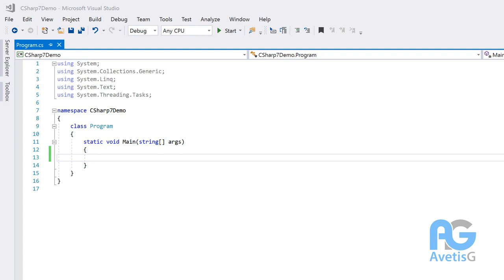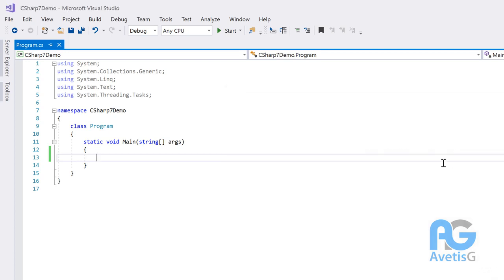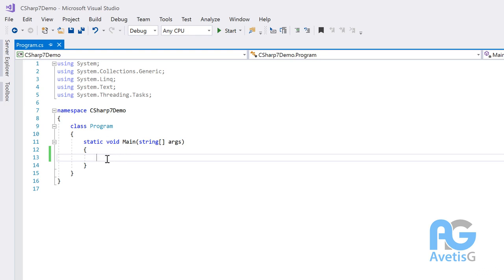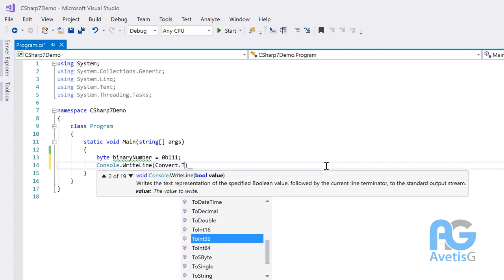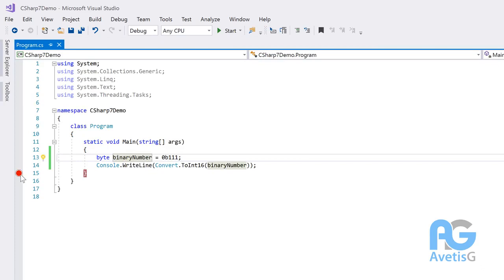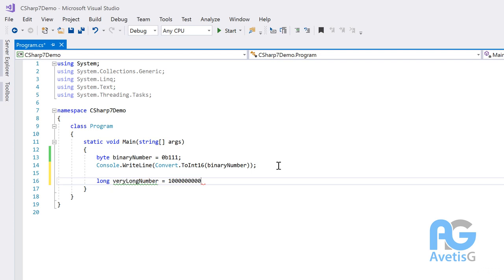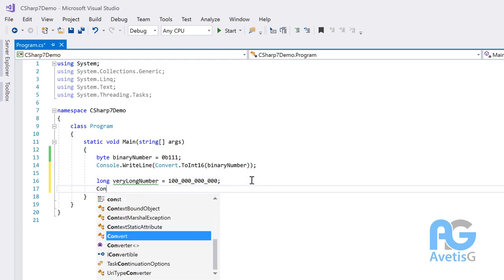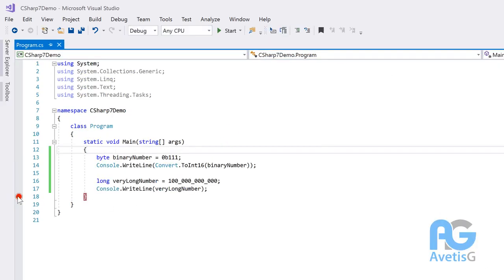5 Binary Literals & Digit Separators